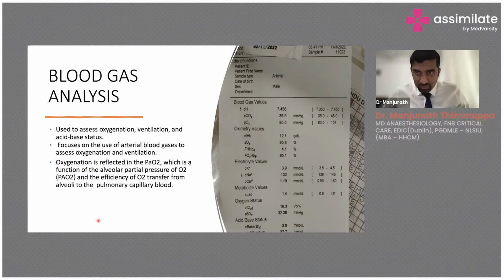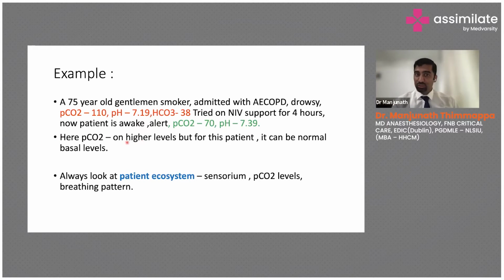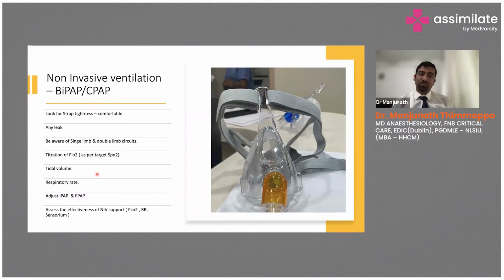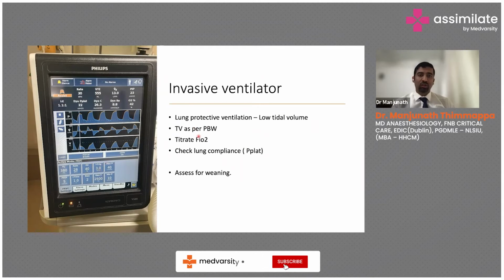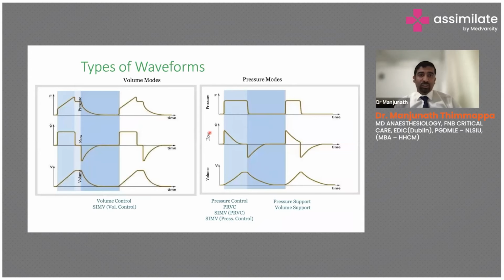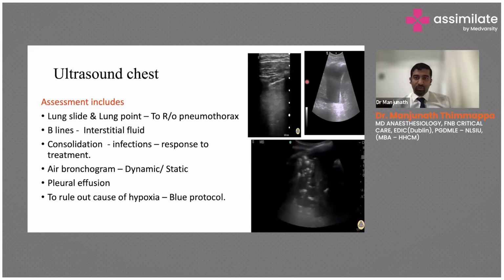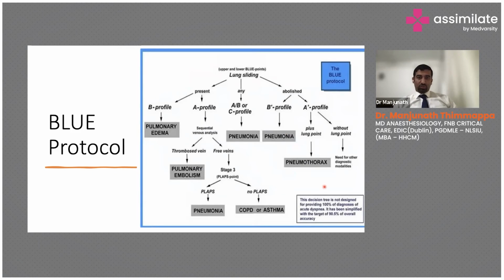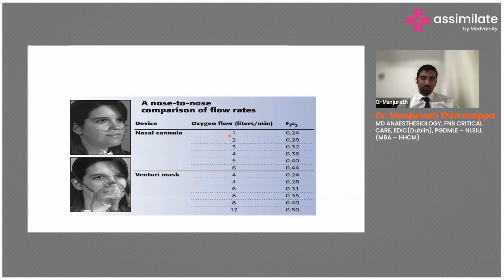Advanced Respiratory Monitoring: Ventilator & Sonography Medical Case Analysis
Blood gas analysis is a medical test that measures the levels of oxygen and carbon dioxide in a patient's bloodstream. This test is commonly used to evaluate the respiratory and metabolic status of critically ill patients. Hypoxemia, or low oxygen levels in the blood, can be caused by various physiological factors including respiratory distress, pneumonia, pulmonary embolism, asthma, and Chronic Obstructive Pulmonary Disease (COPD).

In critical care settings, respiratory monitoring is crucial for the management of critically ill patients. Non-invasive ventilators provide respiratory support without the need for invasive intubation, while invasive ventilators deliver oxygen through a tube inserted directly into the patient's airway. Chest sonography and chest radiology are imaging techniques used to evaluate the structure and function of the lungs, which can help diagnose and monitor respiratory conditions.

Dr. Manjunath Thimmappa, MD ANAESTHESIOLOGY, FNB CRITICAL CARE, EDIC(Dublin), PGDMLE – NLSIU, (MBA – HHCM) Consultant, Critical care medicine @Manipal Hospital, Whitefield, Bengaluru, India talks about the use of various tests in respiratory monitoring the condition of a critically ill patient.